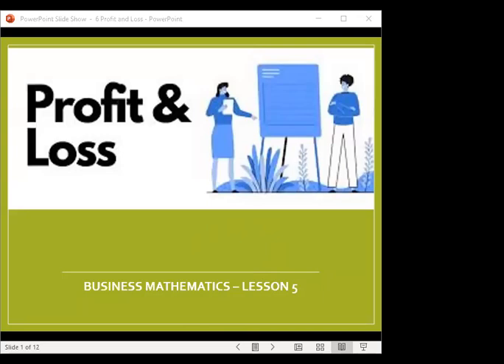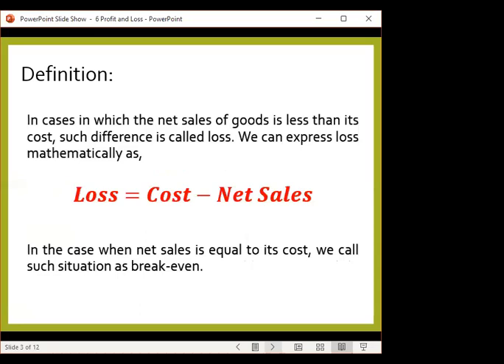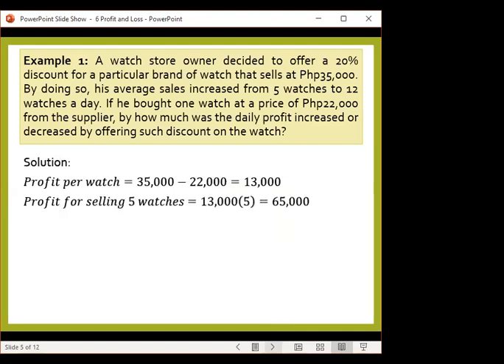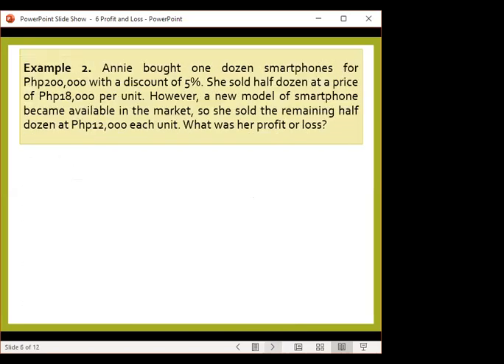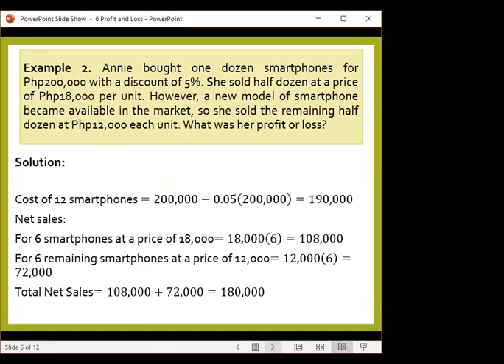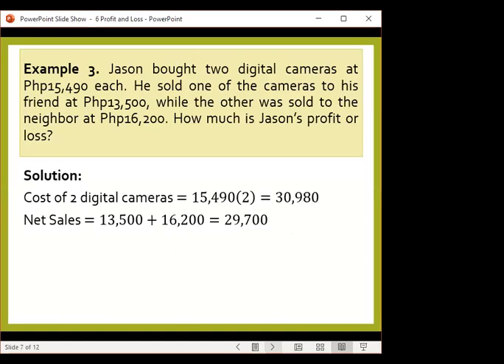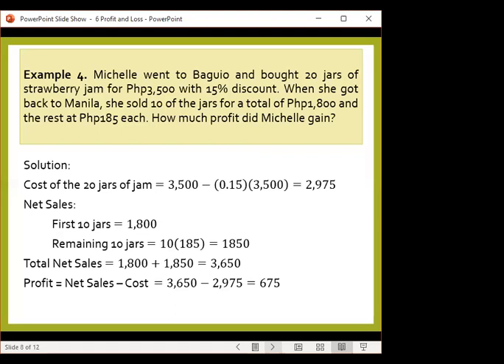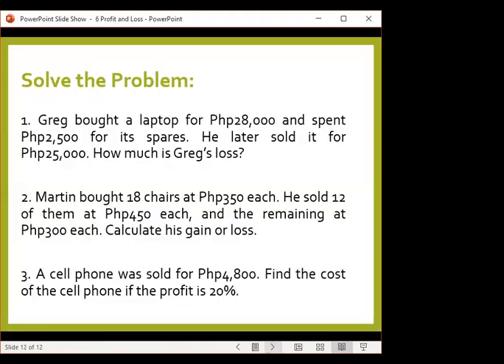Profit and Loss | Grade 12 - Business Mathematics